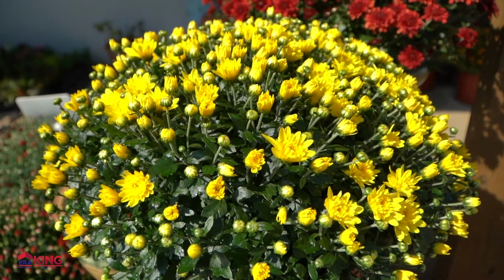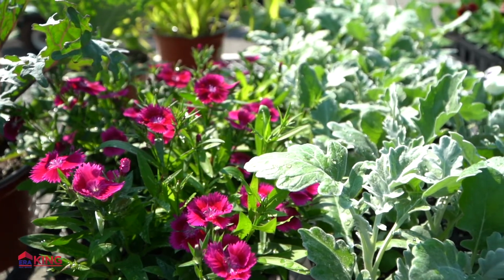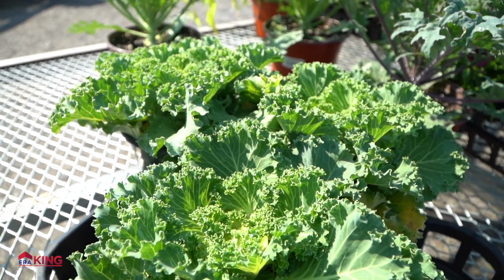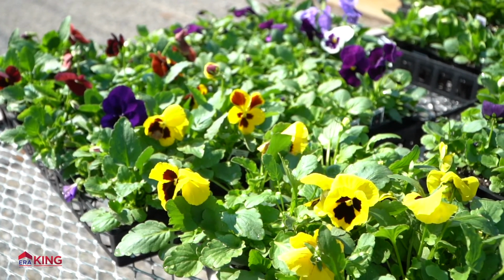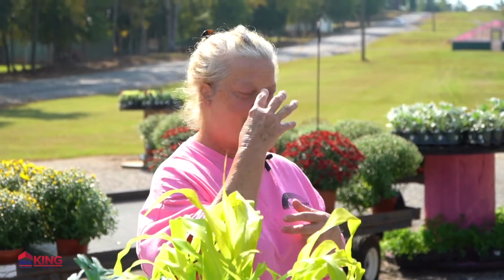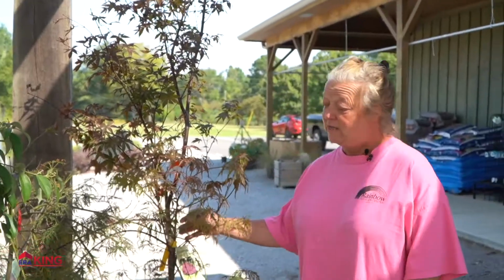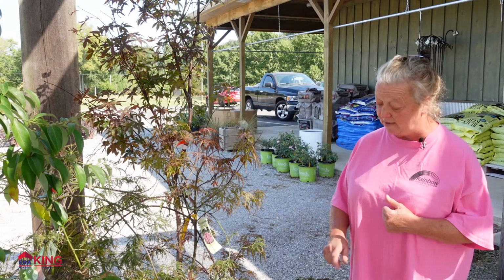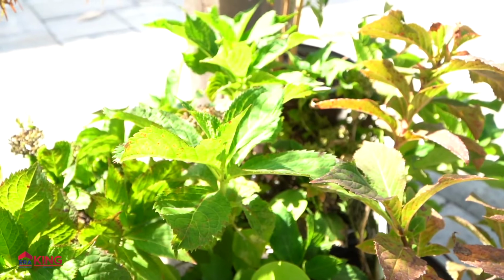Community Spotlight: Rainbow Omega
With the seasons changing, you're probably ready to start those landscaping projects on your fall to-do list. We met with Rainbow Omega's master gardener to pick her brain for some tips and tricks on how to beautify your home to maximize its curb appeal!